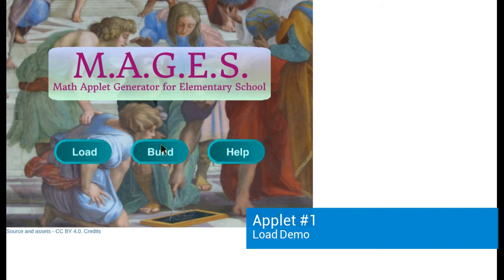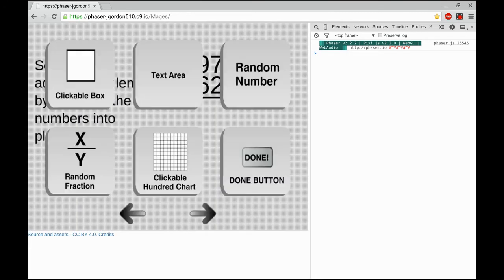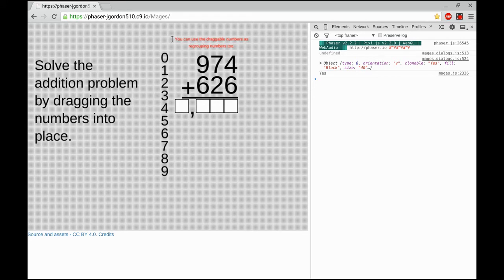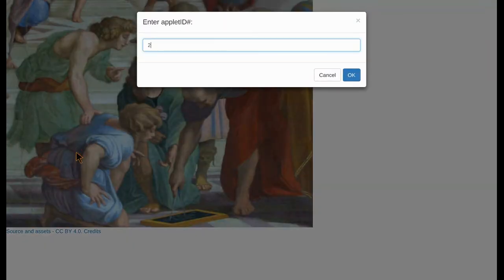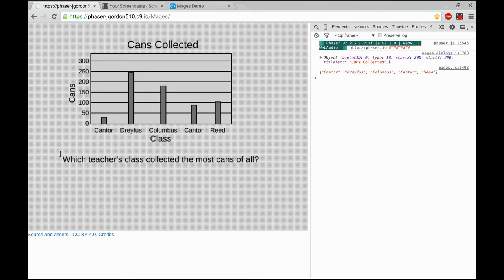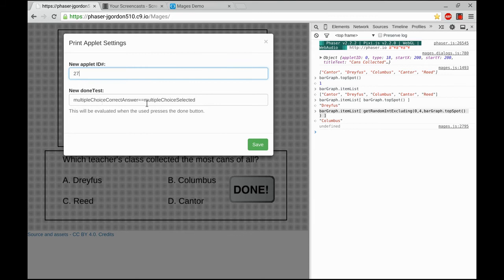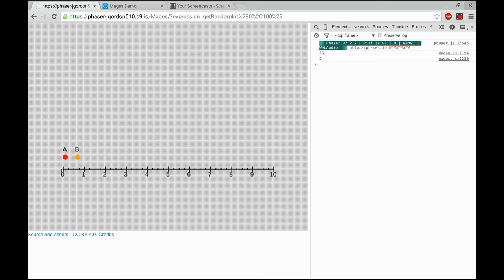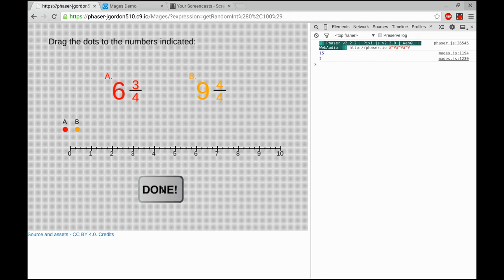Mages Alpha 31 Demo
This is a demo video of an HTML5 math applet generator I'm developing in Javascript using the Phaser open source game stack.